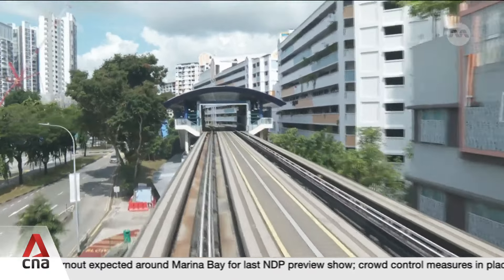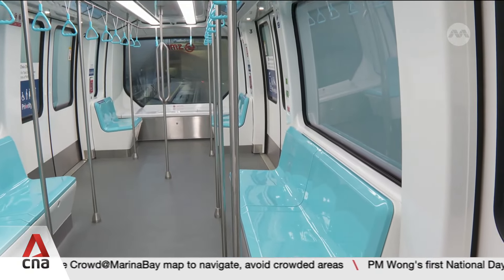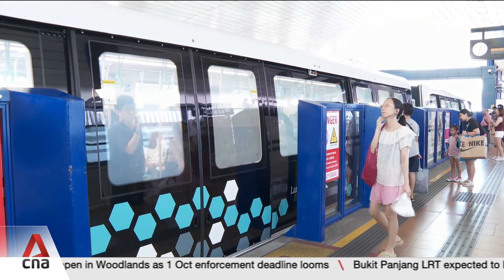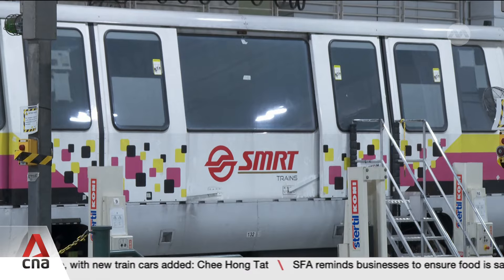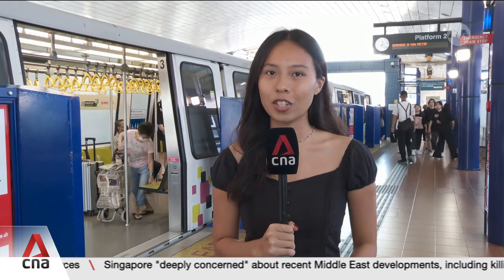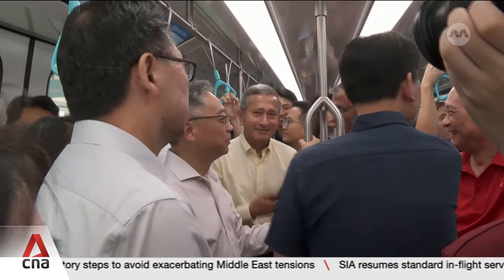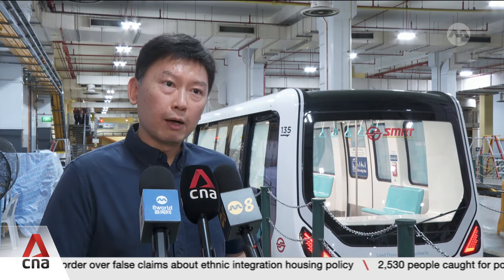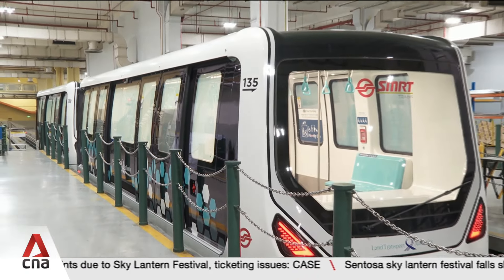Two new train cars enter service on Bukit Panjang LRT, entire fleet to be renewed by 2026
Transport Minister Chee Hong Tat said Bukit Panjang LRT is expected to become more reliable, with new train cars added. Two are already up and running, with the aim to upgrade the entire fleet of the 25-year-old line by 2026. New features include LCD monitors that display routes clearly, energy-saving LED lights and an upgraded air-con system. The new train cars will also be fitted with systems and sensors to better monitor and detect faults. This complements efforts to renew the ageing BPLRT system, like upgrading the operations control centre and power supply system. Claudia Lim reports.